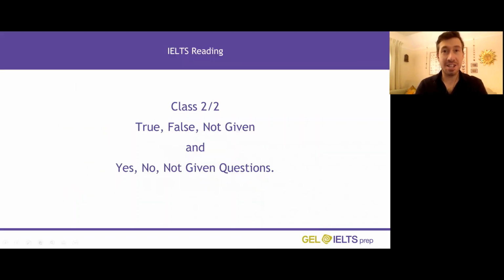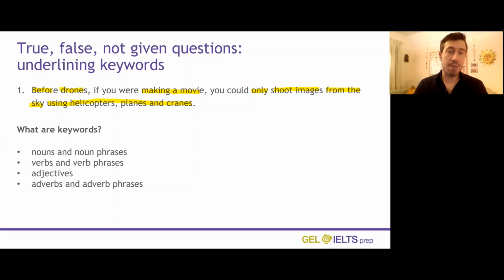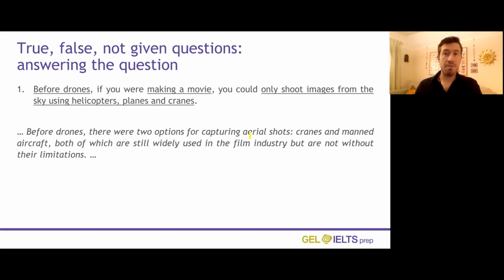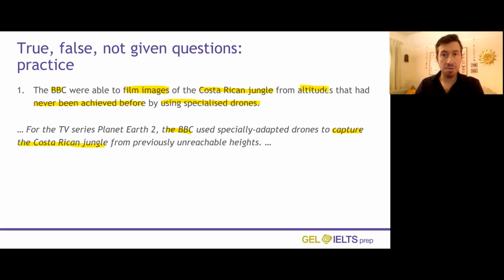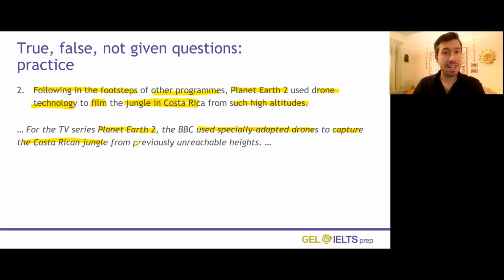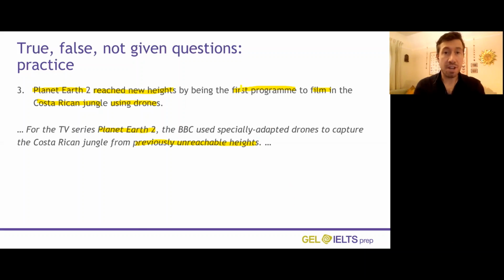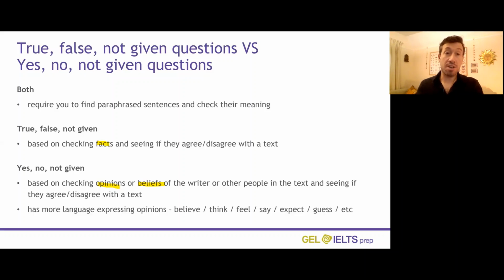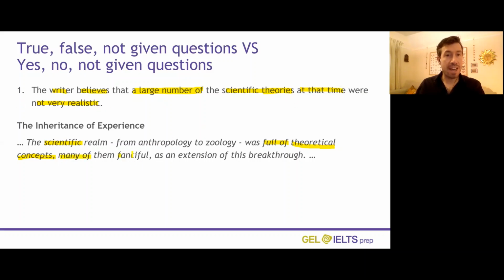Reading PARAPHRASING CLASS 2